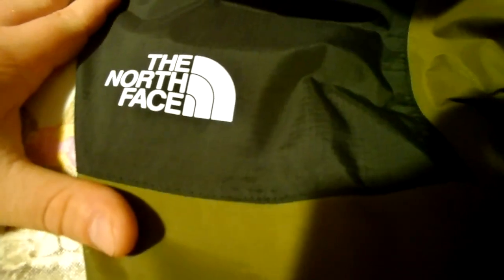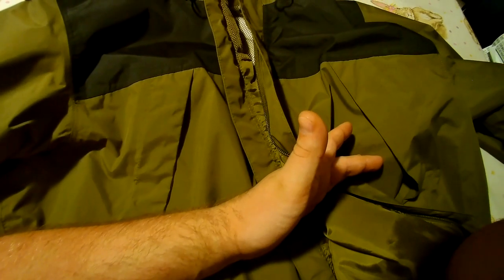(Part 2) THE NORTH FACE Men's Antora Waterproof Jacket (Review)